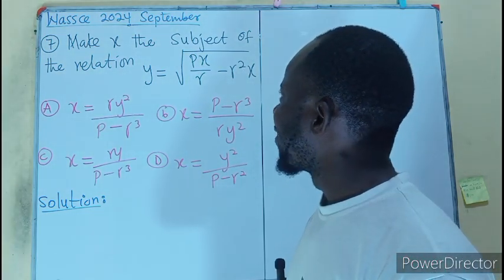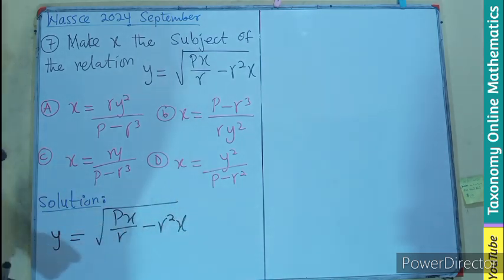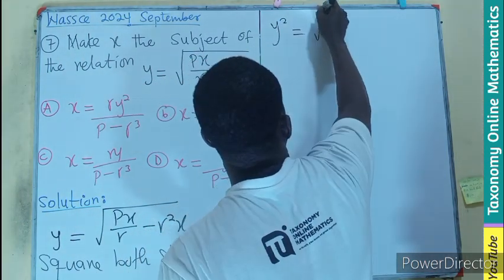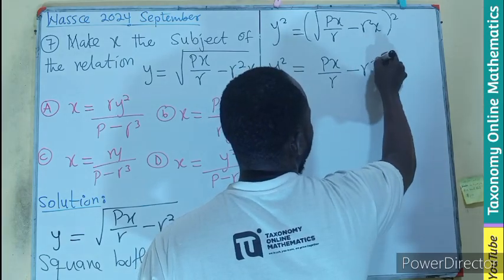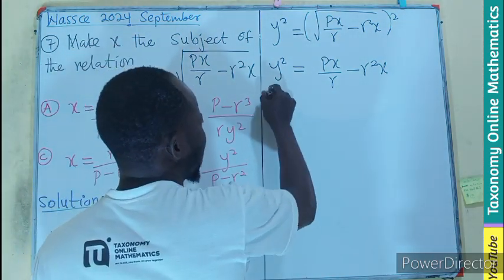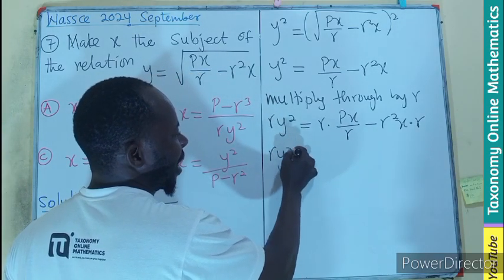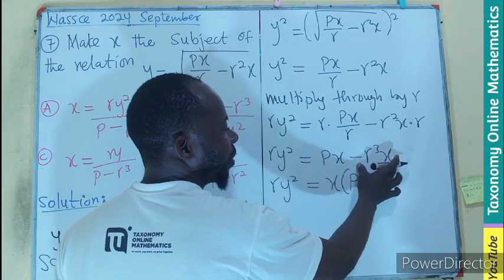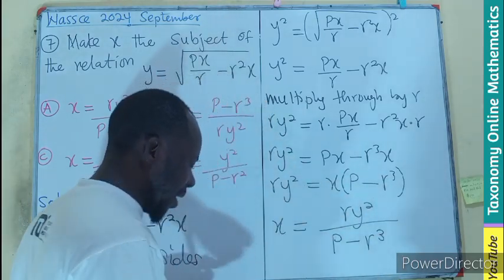September 2024 WASSCE Objective Test Question No. 7 on Change of Subject (Algebra)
Welcome to our comprehensive tutorial on solving Question No. 7 from the September 2024 WASSCE Objective Test! In this video, we dive deep into the topic of Change of Subject in Algebra.

What you’ll learn:

Step-by-step methods to change the subject of an equation.
Key algebraic principles and techniques.

Tips and tricks to tackle similar questions in your exams.
This tutorial is designed to help WASSCE candidates master the topic and boost their confidence in solving algebraic problems.